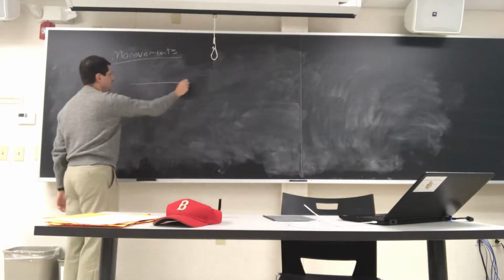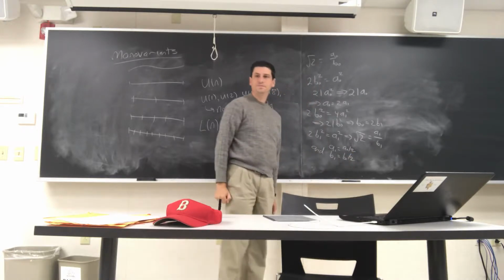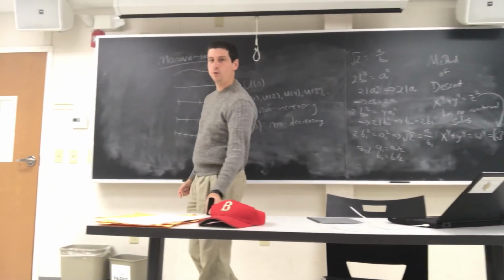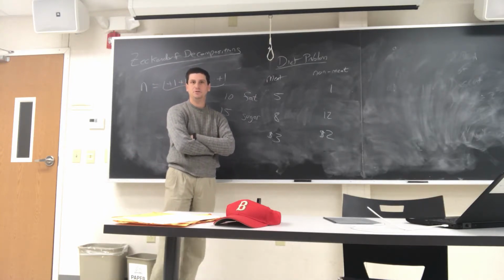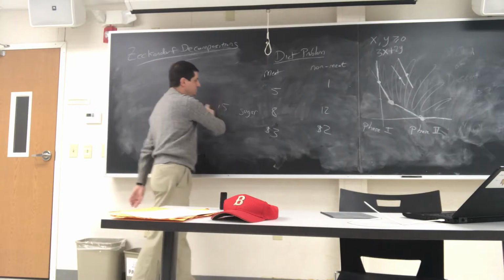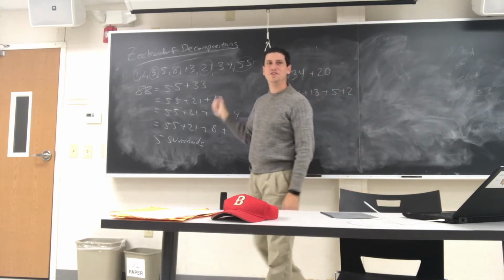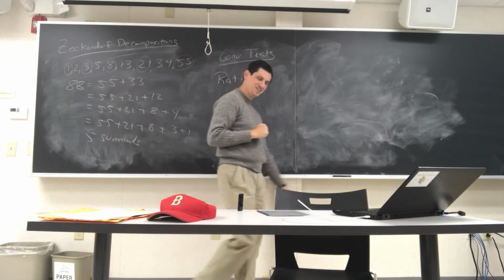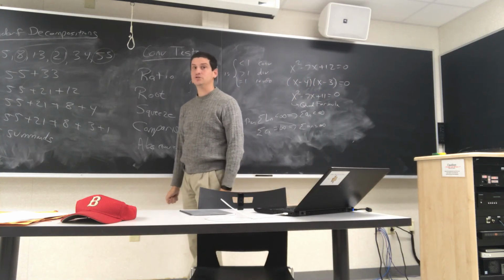Math331 2018Fall Lec15 Monovariants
Math 331: The Little Questions, Lecture 15, October 15, 2018: Monovariants, Linear Programming, Convergence Tests, Zeckendorf Decompositions